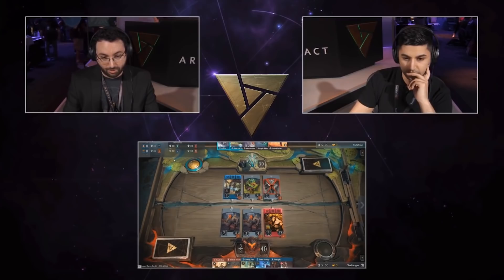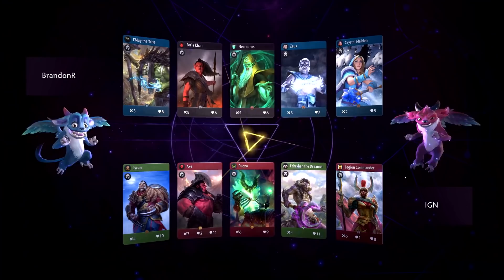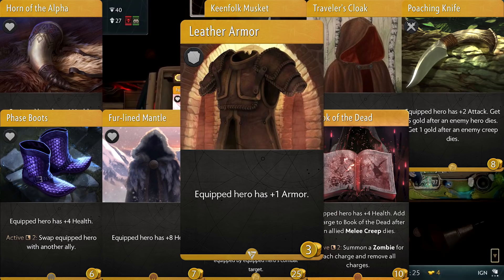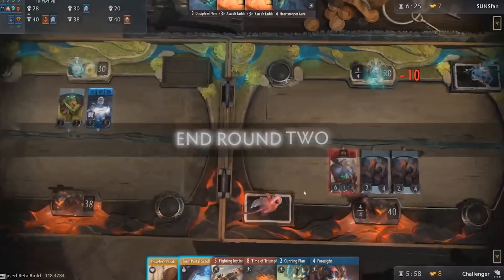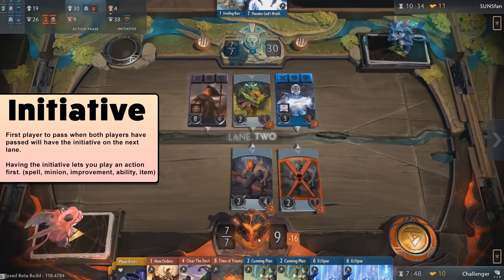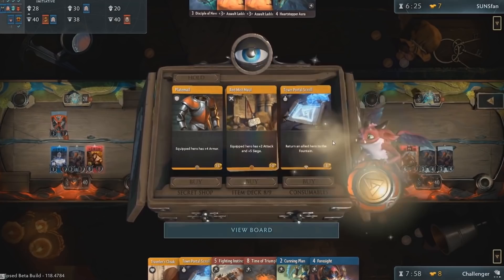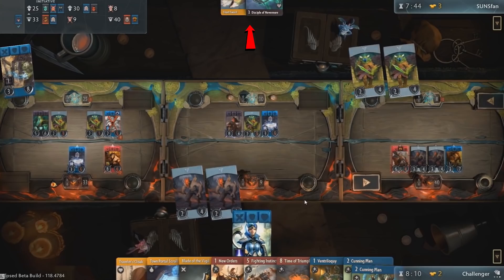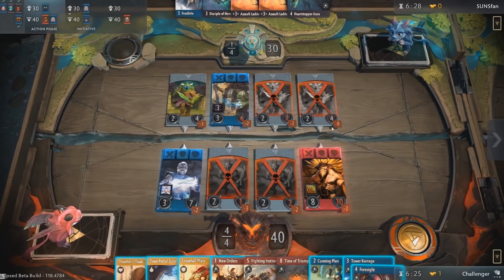The Most Comprehensive How to Play Guide by Artifact Champion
Artifact is a digital card game made by Valve. It's not the most easy game to understand and play, so this is the most comprehensive guide from one of the first Artifact champions. Learn everything you need to get started and win.